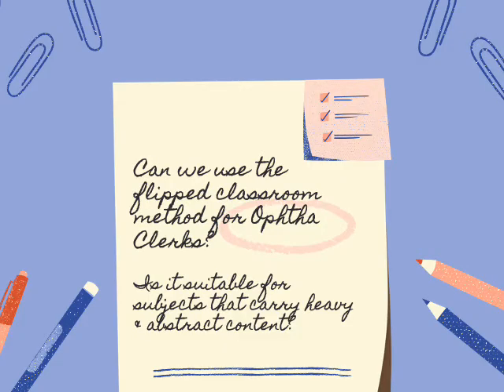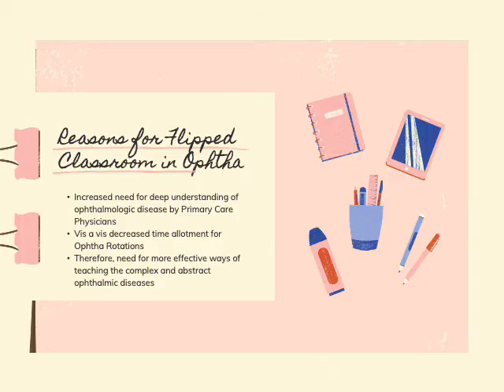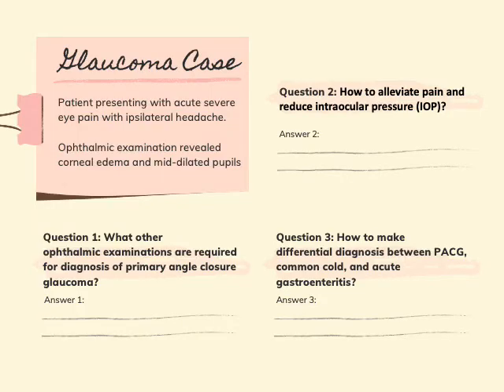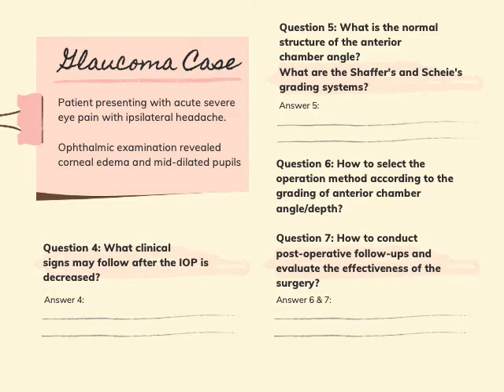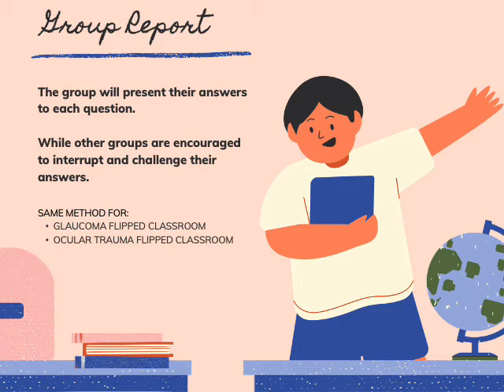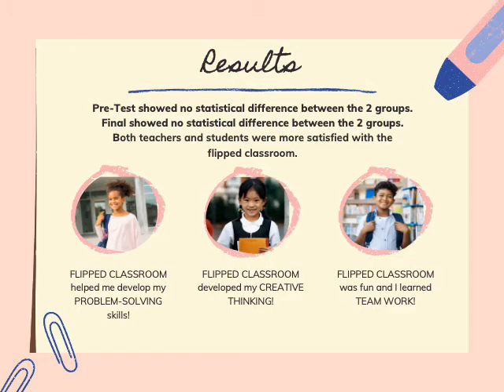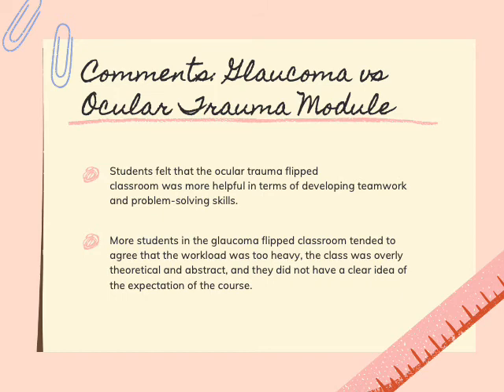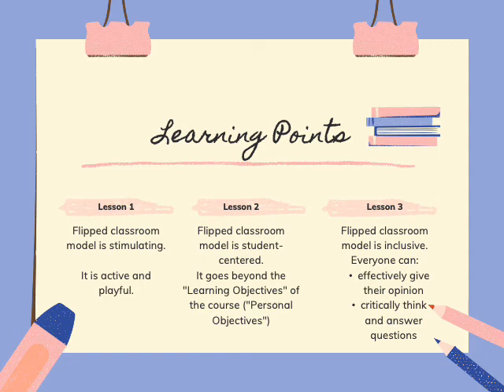Flipped Classroom for Ophtha Clerks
I was just browsing through various Learning Strategies and this particular method under Blended Learning caught my attention. I was particularly intrigued if I could apply the Flipped Classroom Method to my Ophthalmology classes in medical school, knowing that our topics are oftentimes described as "too complex, too abstract" by students. Luckily I stumbled upon an article by educators from Sun Yat-Sen University Taipei comparing the Lecture Type Classroom to Flipped Classroom Method in teaching glaucoma and ocular trauma to clinical clerks at the Zhongsan Ophthalmic Center (SYS Univ). So if you're interested to know what happened, please continue and watch the video!